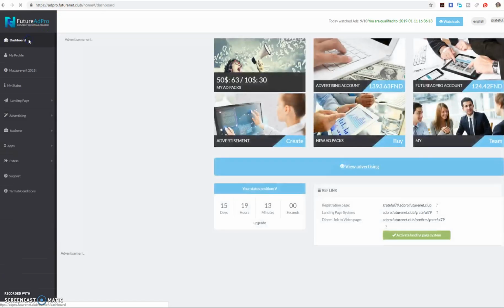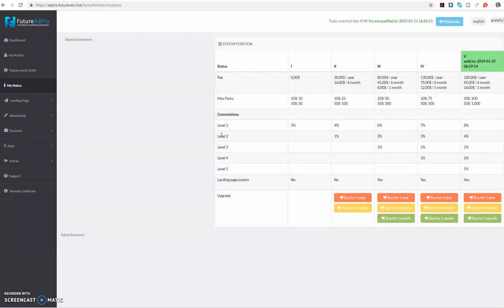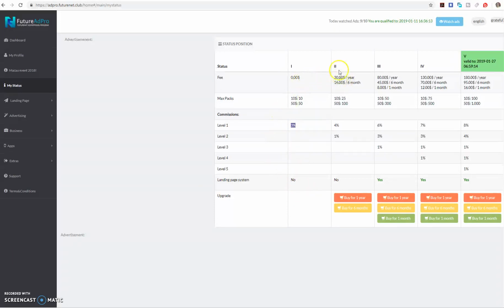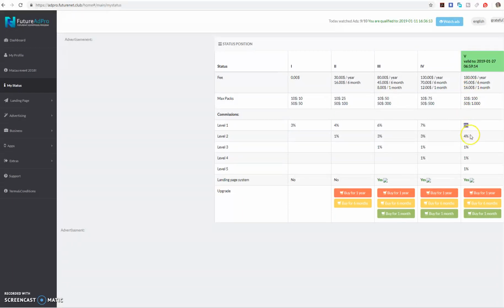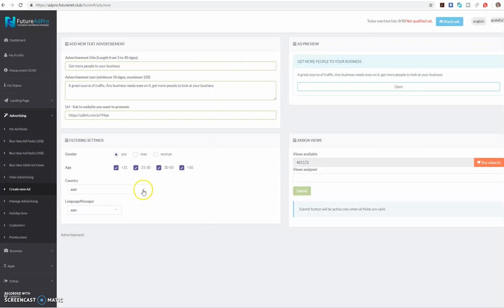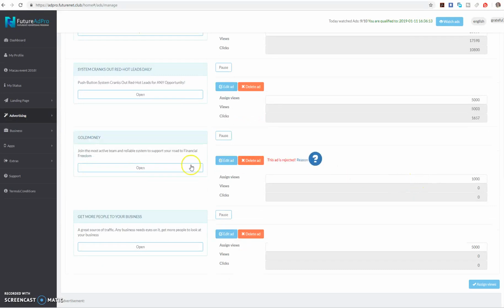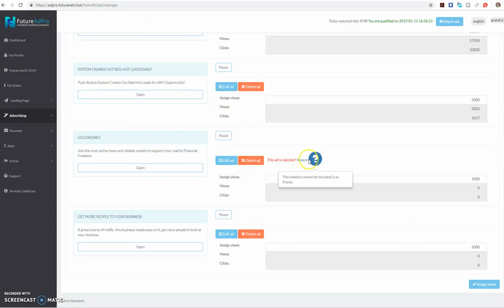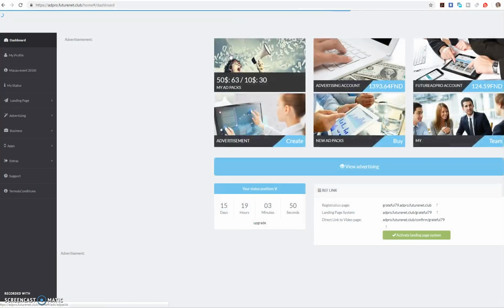Creating an ad in Futurenet